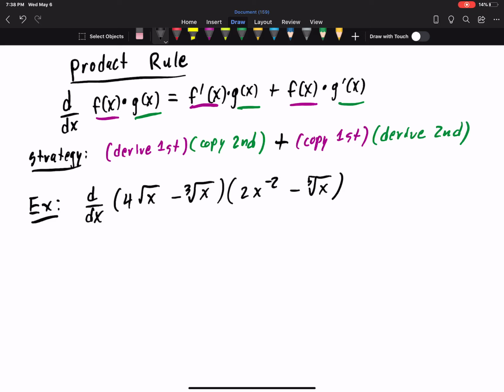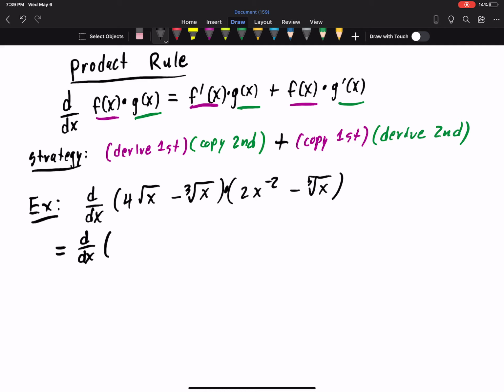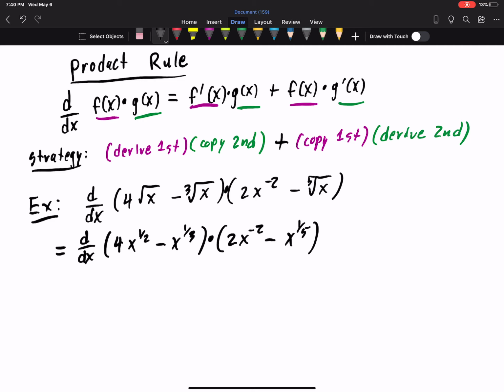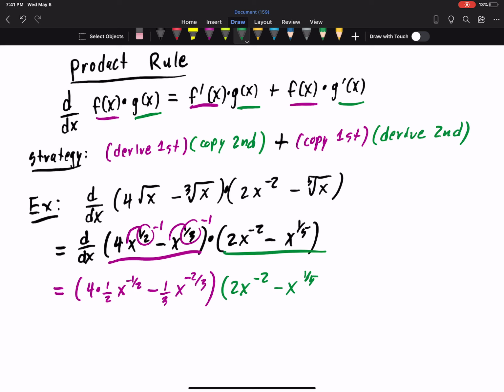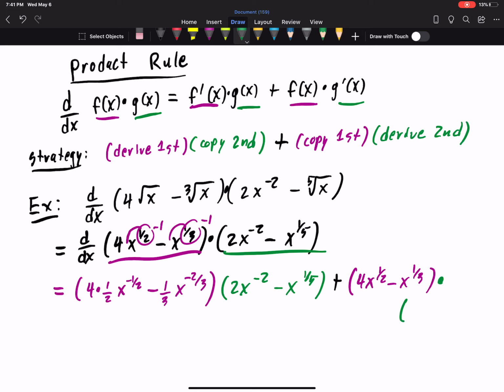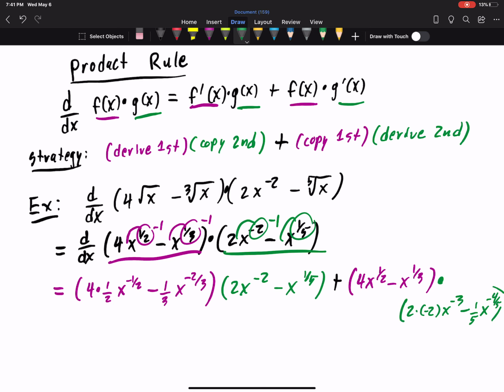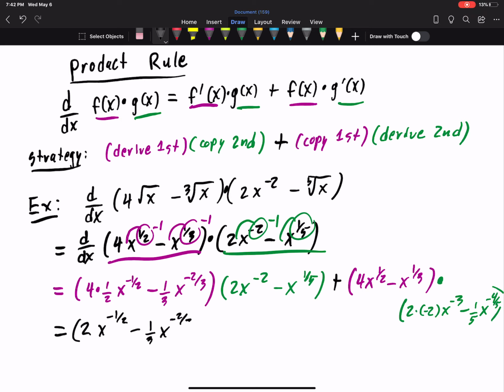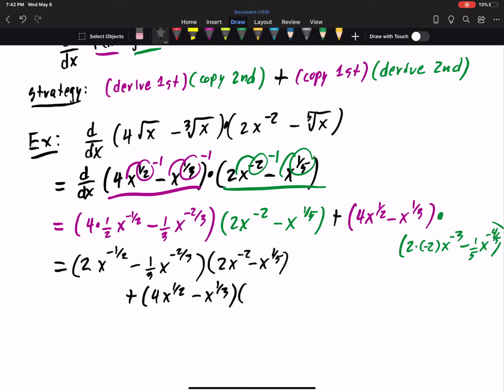Product Rule Ex 4